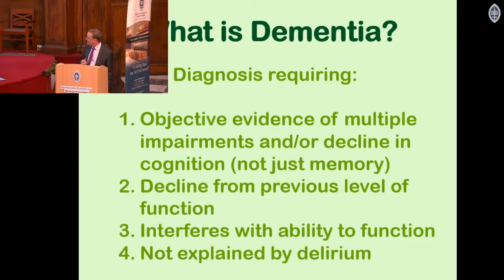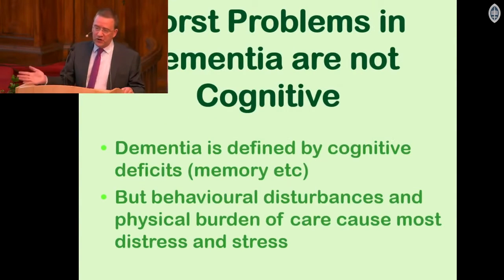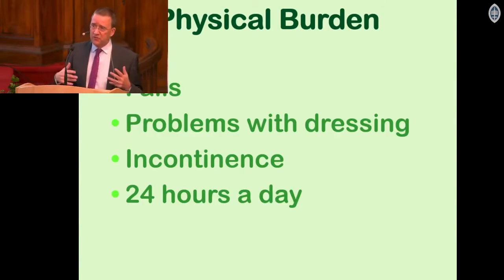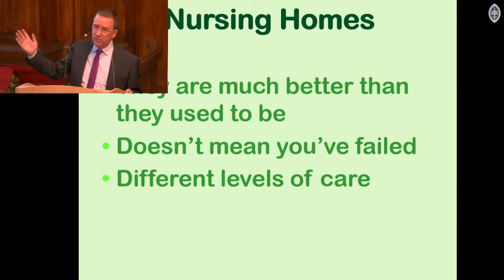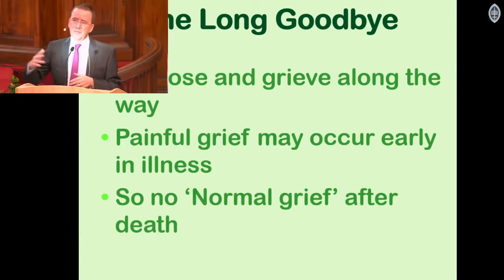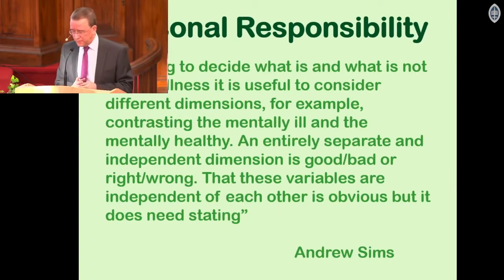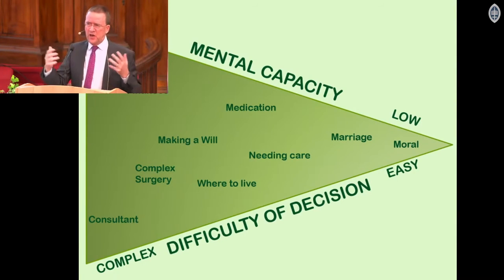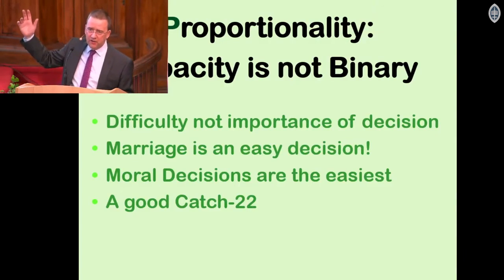Dementia | Prof Alan Thomas